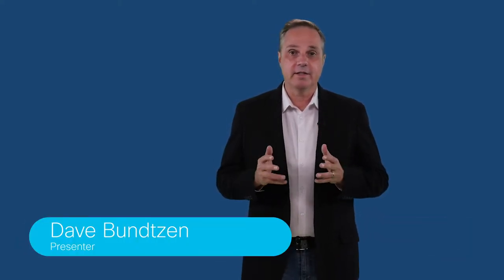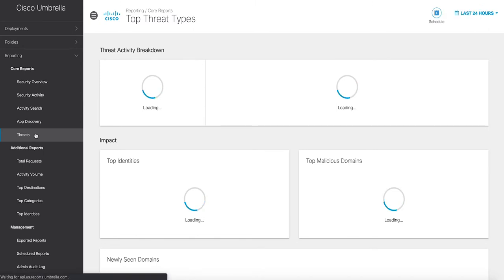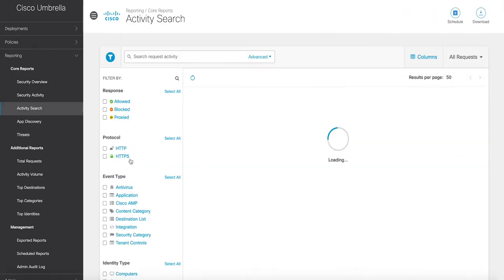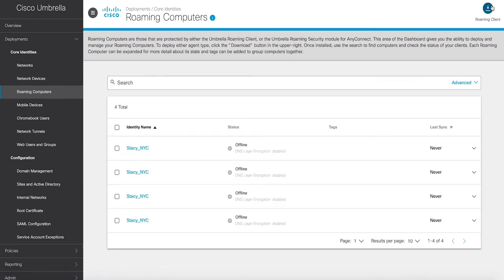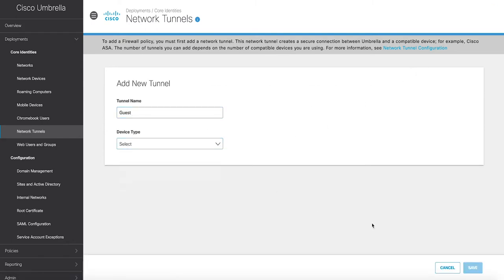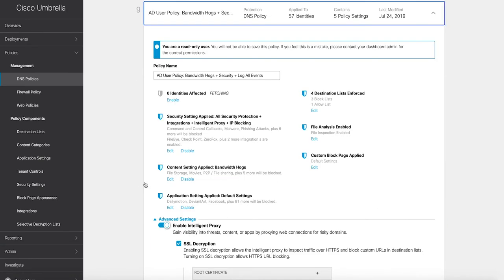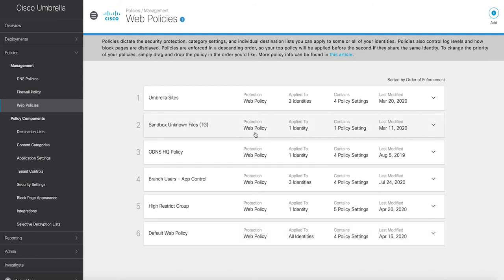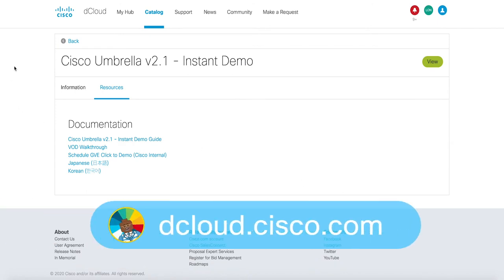Cisco Umbrella v2.1 - Instant Demo - Trailer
Umbrella Secure Internet Gateway offers a broad set of security functions that until now required separate firewall, web gateway, threat intelligence, and cloud access security broker solutions.